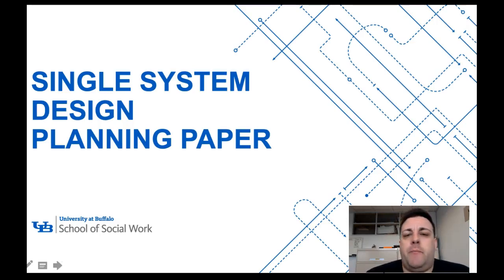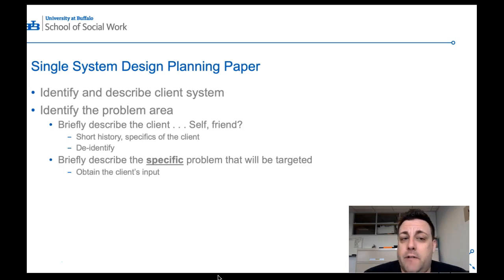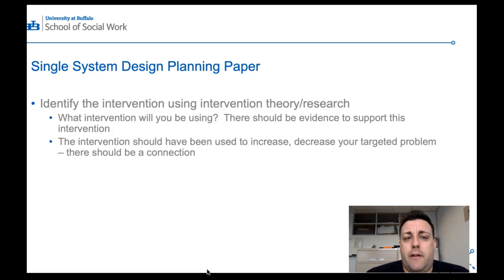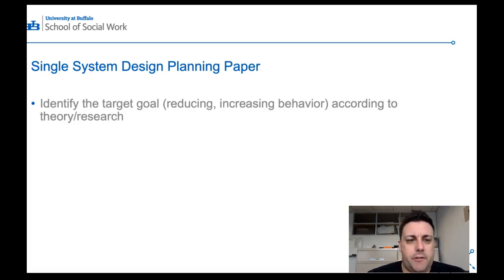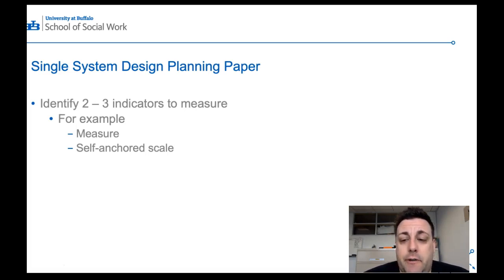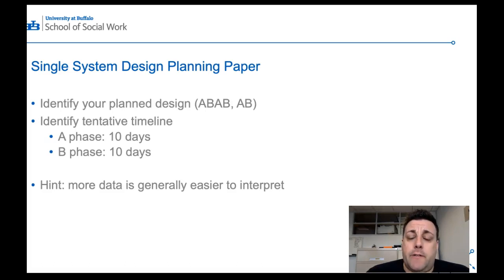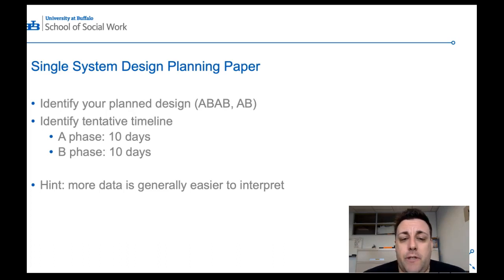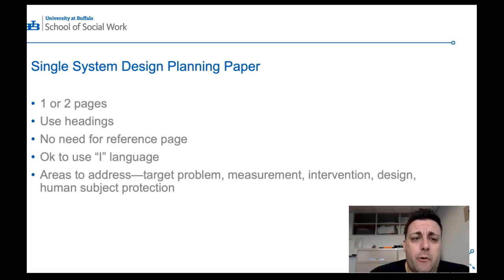SW514 SSD planning paper overview